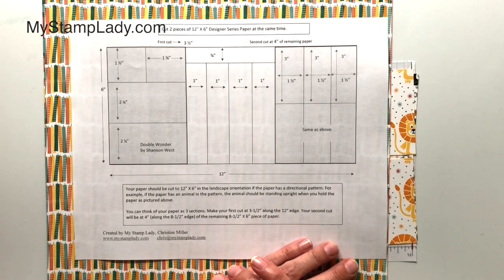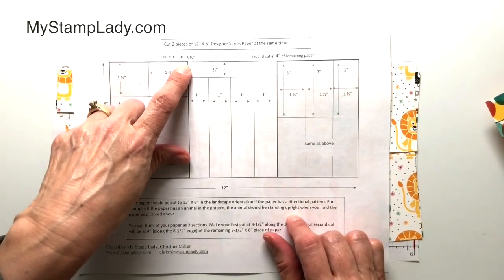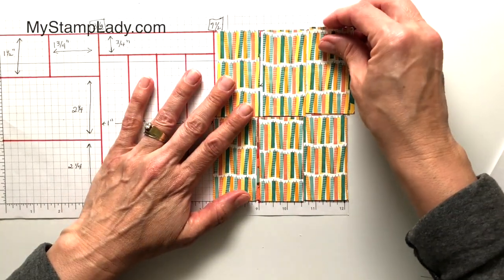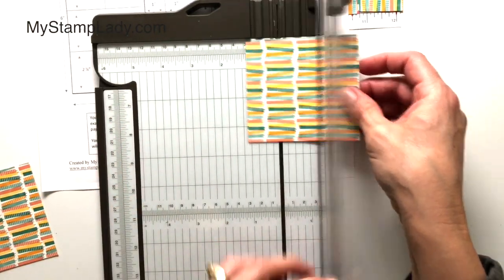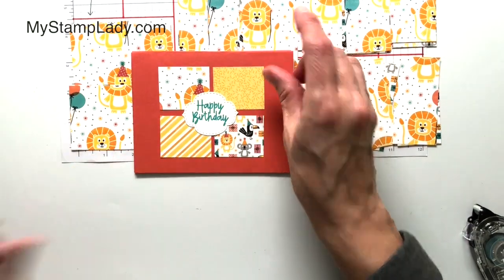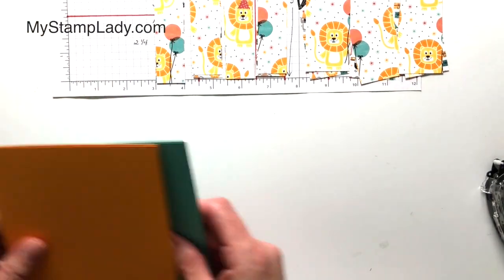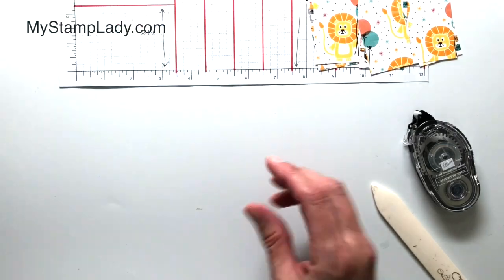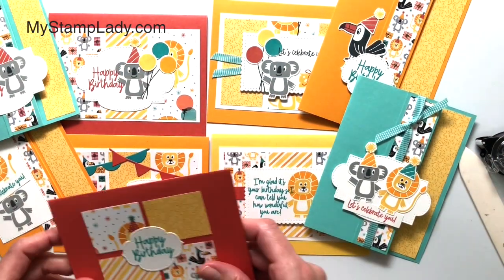Double Wonder Card Paper Cutting Instructions For Handmade Cards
You can embellish 11 cards with two pieces of 12" X 6" patterned paper with these cutting instructions. These cutting directions are called the Double Wonder, which is similar to the One Sheet Wonder instructions for your handmade cards. I have used Stampin' Up!'s Bonanza Buddies Bundle to finish these cards. Scroll down to see all the supplies I used to create these cards.